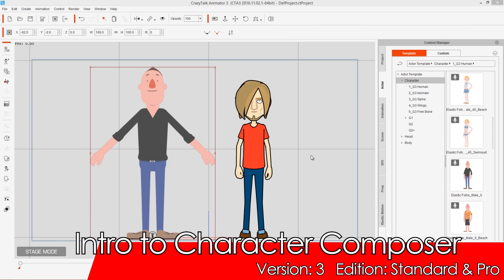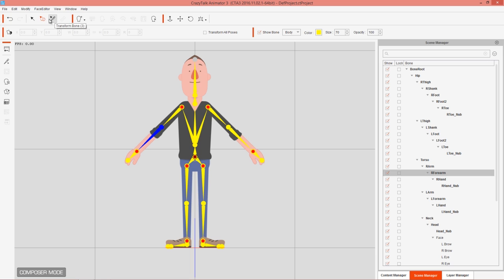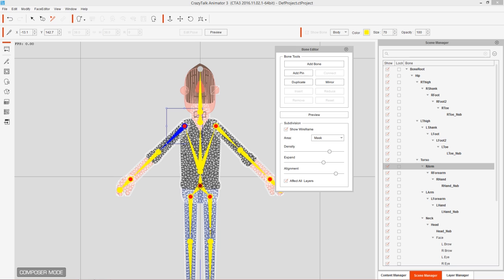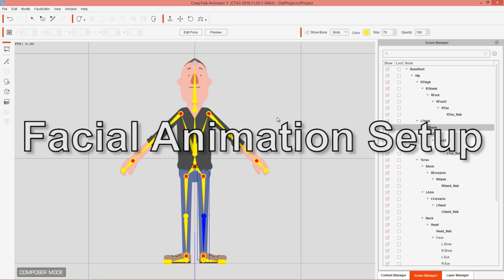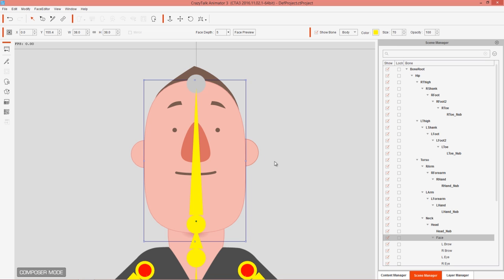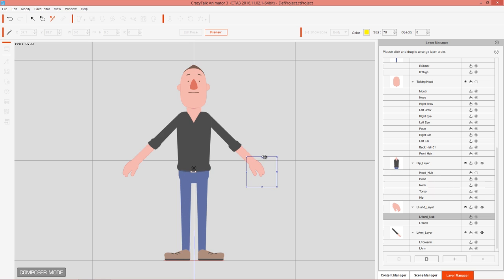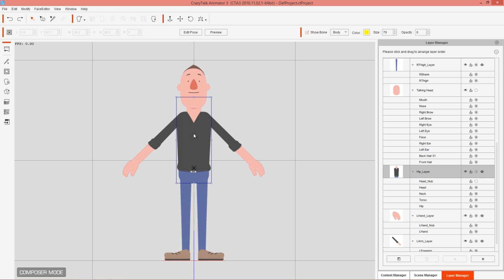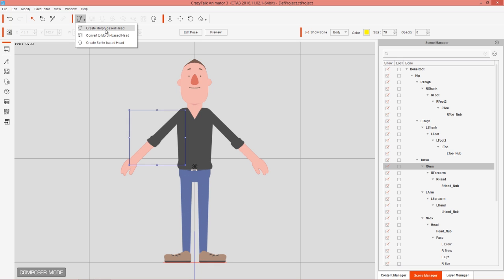Cartoon Animator 4 Tutorial - Intro to Character Composer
The Character Composer Mode in CrazyTalk Animator 3 is a powerful and intuitive tool that allows you to create your own characters from scratch, as well as customize existing ones in various ways.  Everything that involves customizing the look and structure of your character can be found in this mode.

This tutorial will give you a general introduction to the Character Composer, and demonstrate the basics of all the tools within along the way.  You'll learn about things like how to customize the structure of your character's bones and sprites, test them out, and also export sprites to external image-editing software for customization.

1:34 Bone & Sprite Transform
4:24 Bone Structure & Mask Editing
6:03 Edit Pose & Preview Modes
8:31 Facial Animation Setup
16:13 Head Creation Options